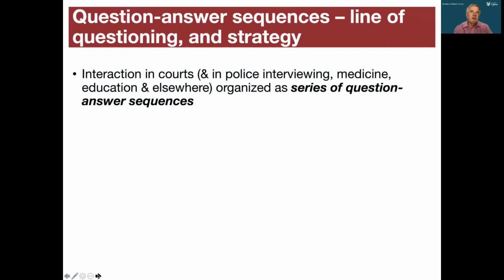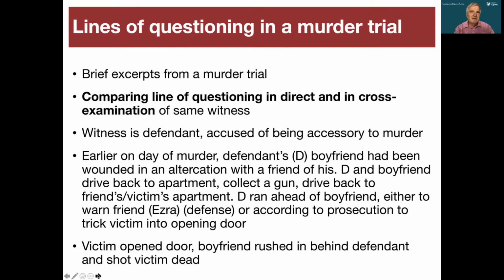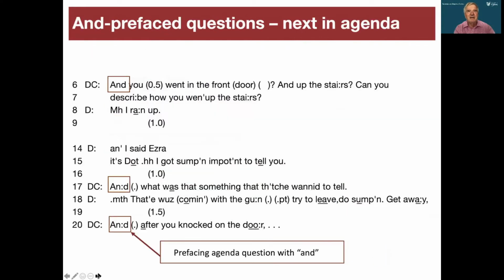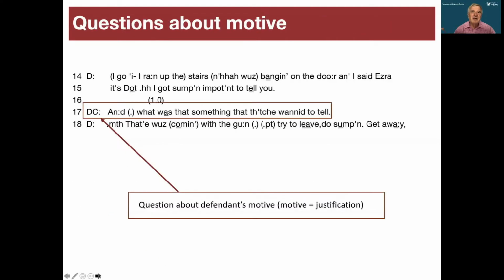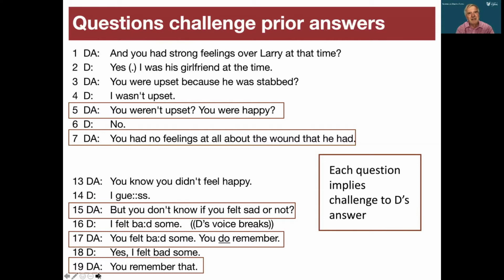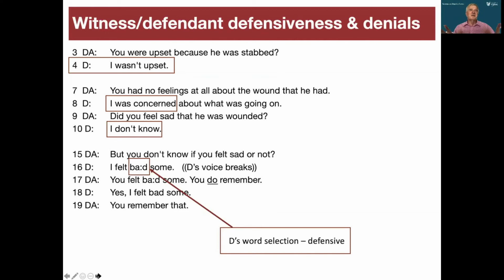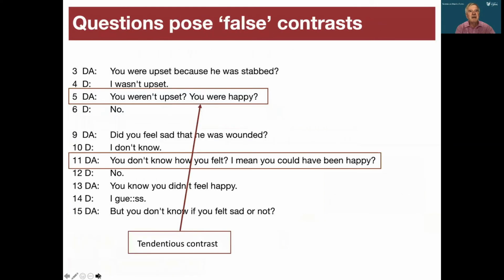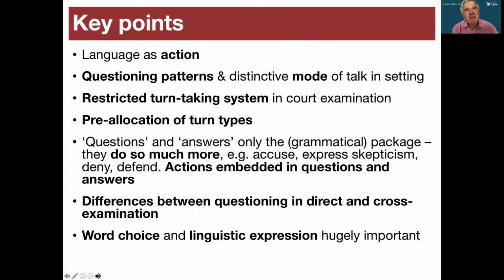Paul Drew Talk 2 (pre-workshop)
Part 2 of a presentation by Paul Drew on "Language use in the workplace: the language of courtroom questioning". This talk is part of the pre-workshop materials for the York English Language Toolkit 2020 CPD workshop for teachers of English Language A level.